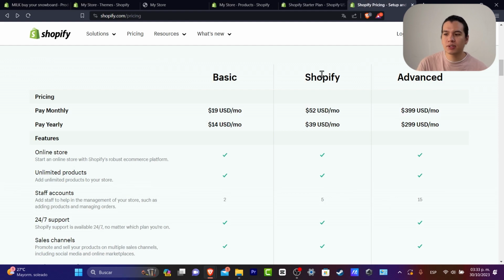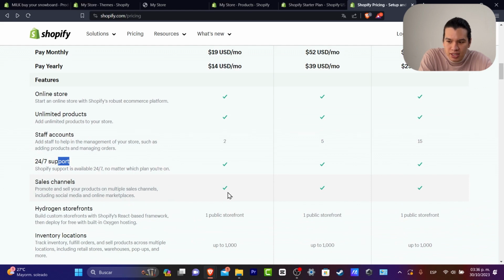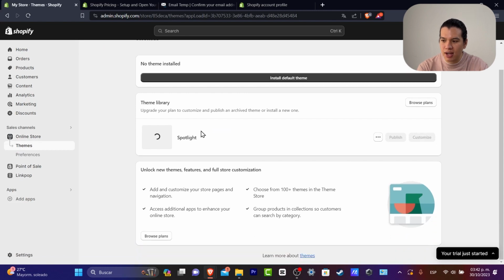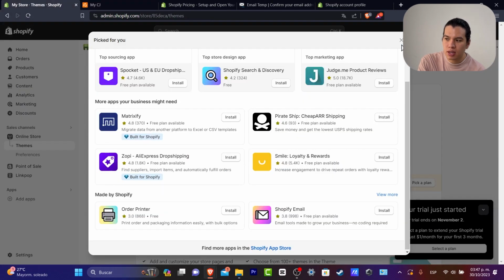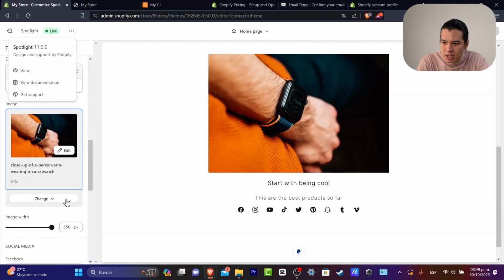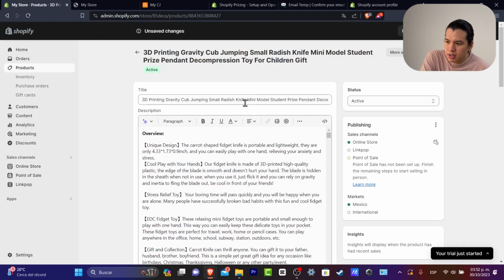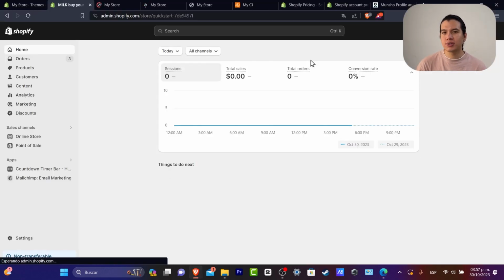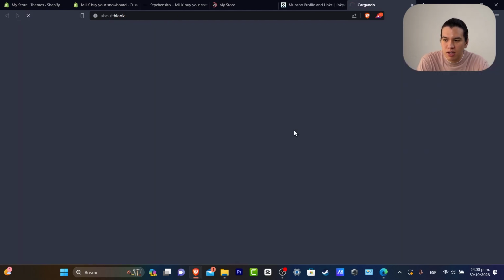Shopify Starter Plan VS Basic Plan 2026: Complete Comparison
The Shopify Starter Plan and Basic Plan are two popular options for entrepreneurs looking to launch their online store. Both plans offer a variety of features and tools to help businesses of all sizes succeed in the competitive e-commerce market. The Starter Plan is geared towards new businesses and offers a simplified interface with limited customization options, while the Basic Plan provides more advanced features such as abandoned cart recovery and gift cards.

However, with the Basic Plan comes a higher monthly fee. Ultimately, the choice between the two plans depends on the specific needs and goals of each individual business. Conducting a thorough comparison of features and pricing is crucial in making the best decision for your online store.